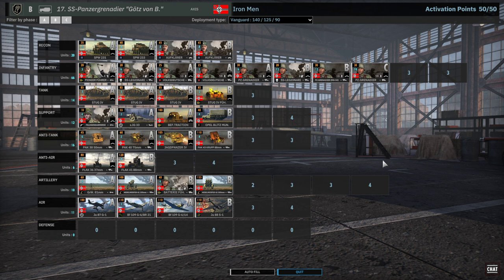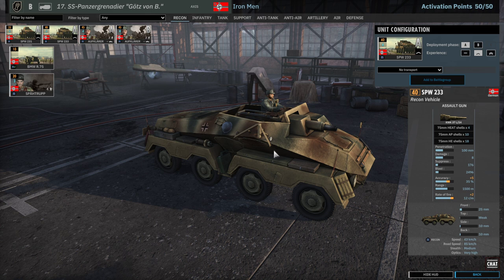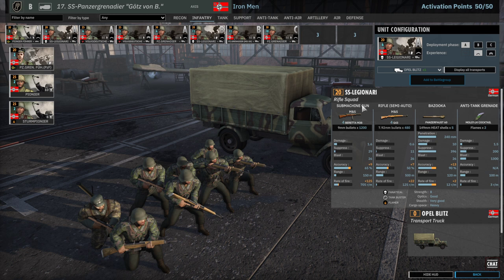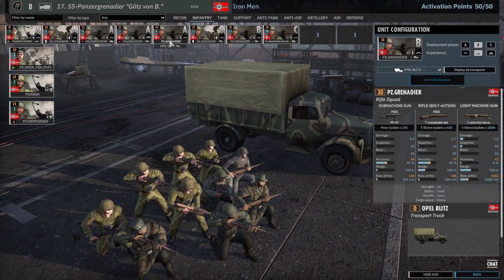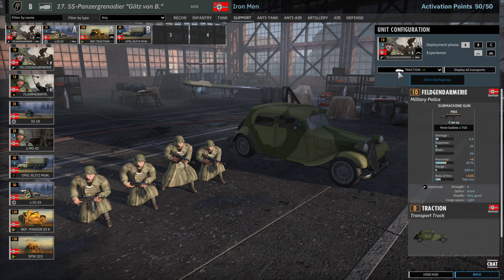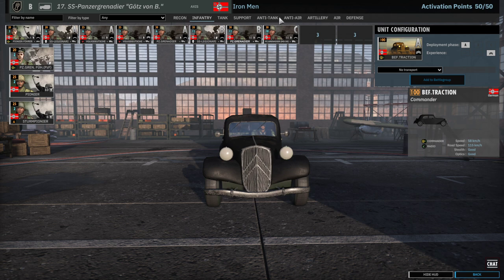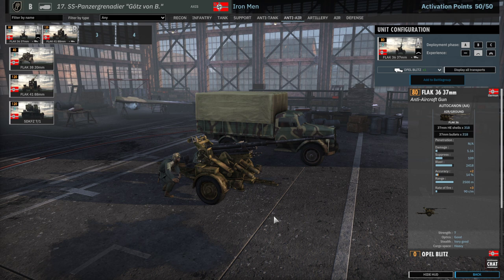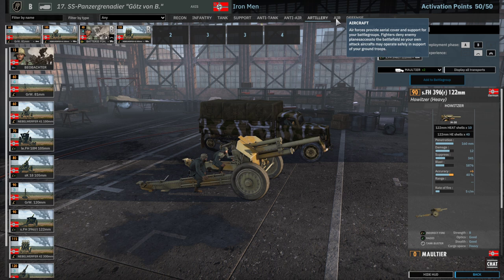The Jack of all Traits! Deck Deep Dive SD2, 17th SS Panzergrenadier Division